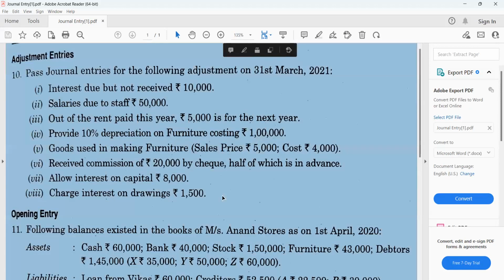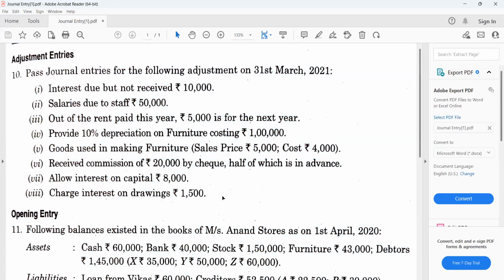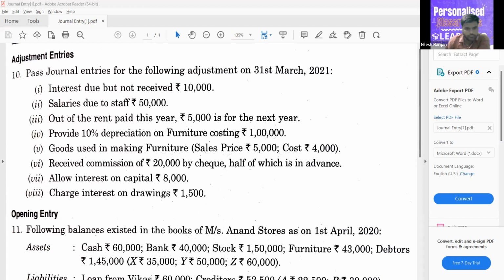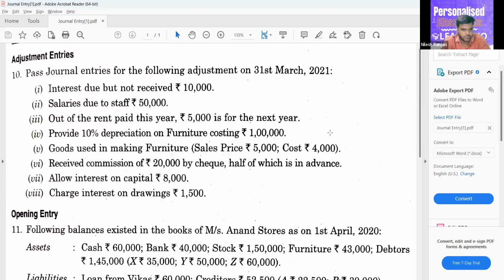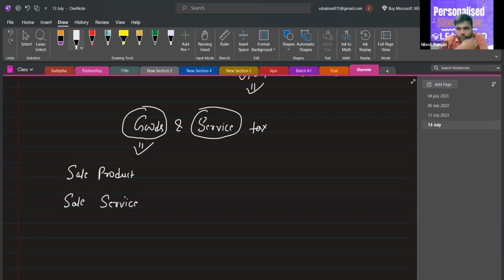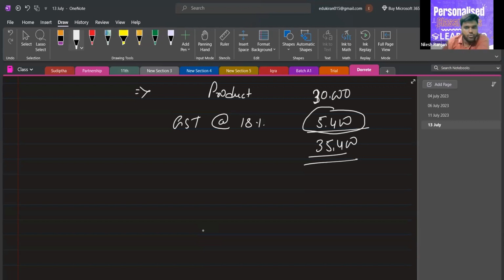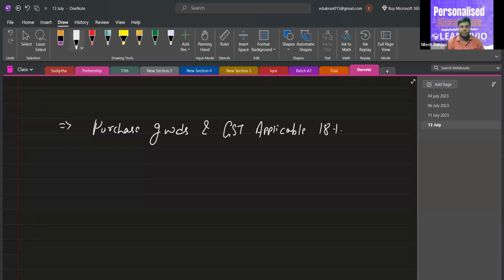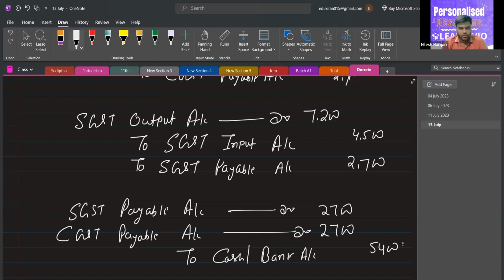Learnivio | Pass Journal Entry | Lect 11th A1 13-07-2023